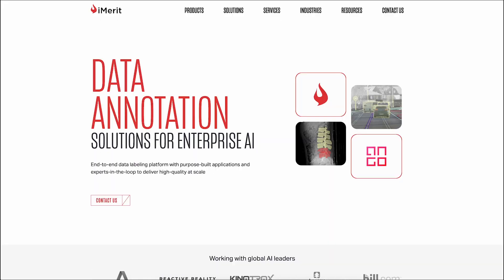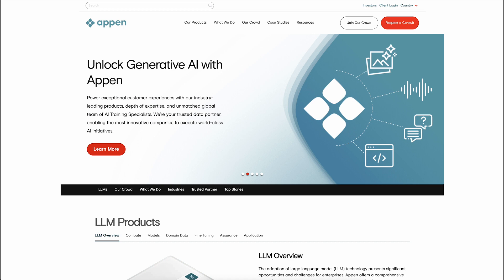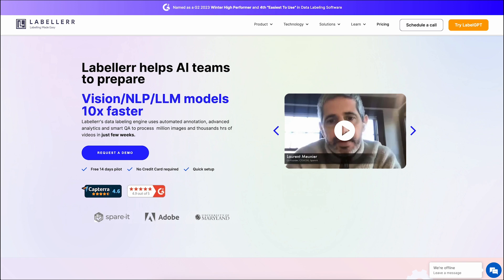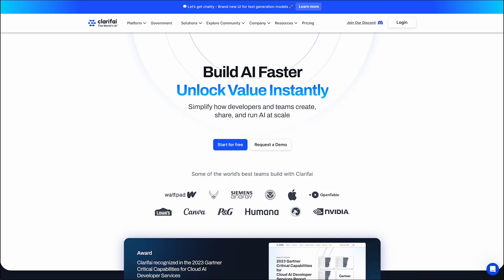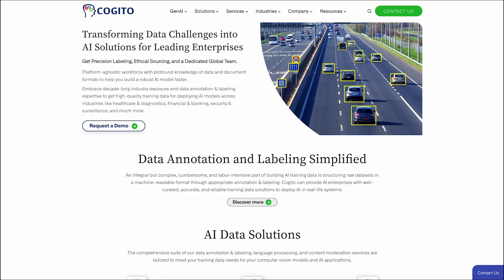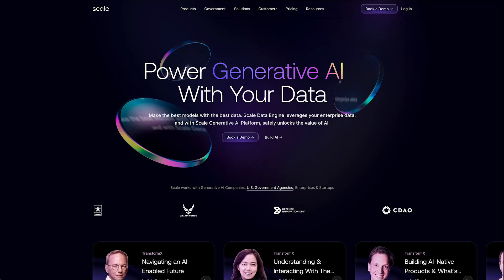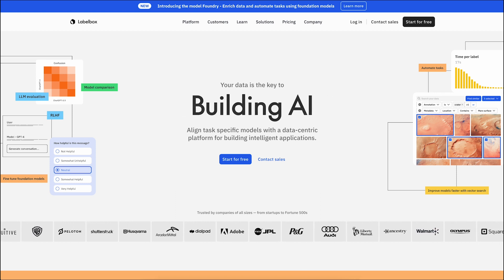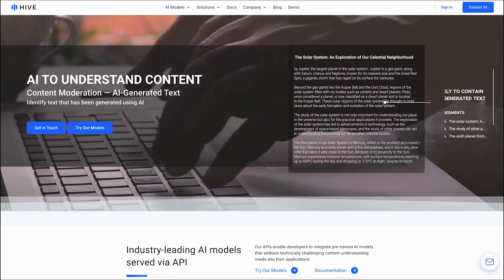AI Data Labeling & Annotation - All you need to know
The growing data annotation market meets the increased demand for organized data in AI applications, with top companies specializing in AI and ML data annotation. This involves crucial aspects like scale AI data labeling for machine learning, including data annotation and categorization. Many platforms provide templates for image generation, aiding in AI image labeling, sorting, and accurate descriptions. AI's role extends to creating images on platforms like Discord, using deep learning for autonomous image analysis and generation. This encompasses 3D object generation, depth maps, and other advanced applications, supported by AI tools and annotation methods for text and objects in images. These advancements contribute to the ongoing evolution of image-related tasks in the AI domain.

Here are Top 10 Tools for AI Data Labeling & Annotation - iMerit, Appen, Labellerr, Mindy Support, Clarifai, Cogito Tech, Dataturks, Scale, Labelbox, Hive